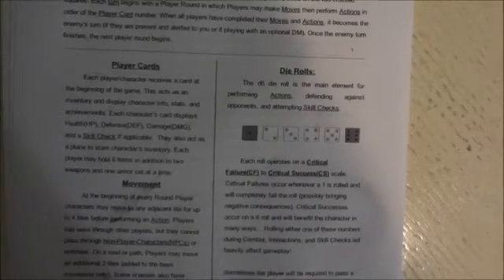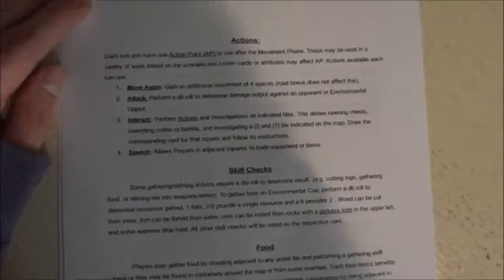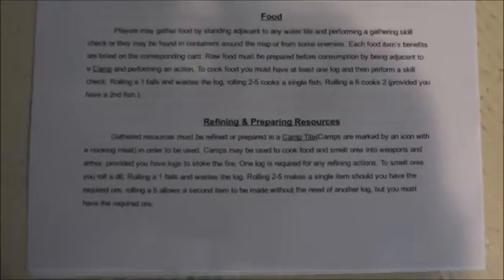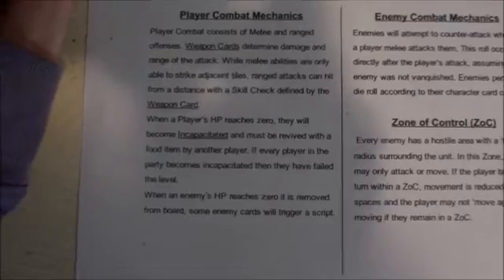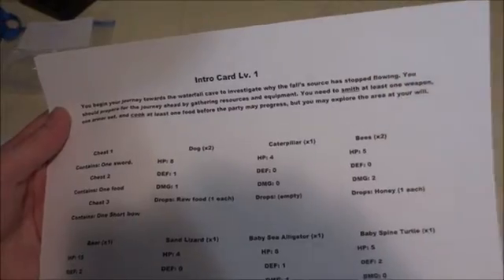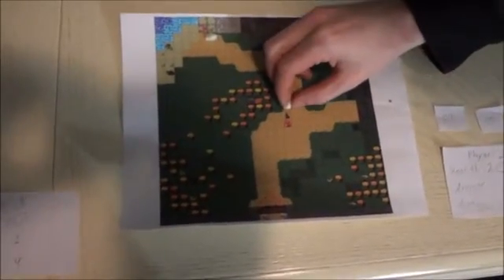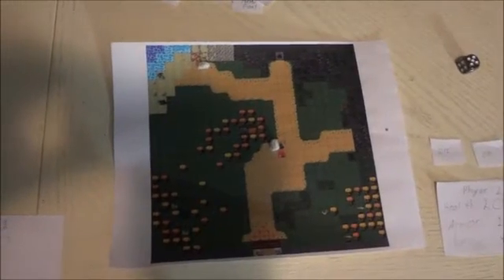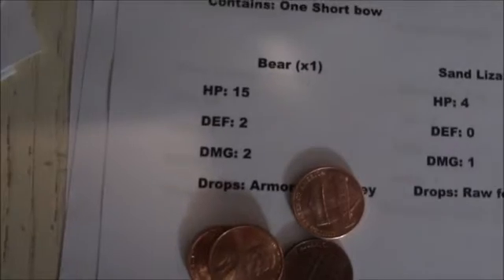The Sinking Throne play Tutorial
A quick rundown of the rules and a short demonstration of play.